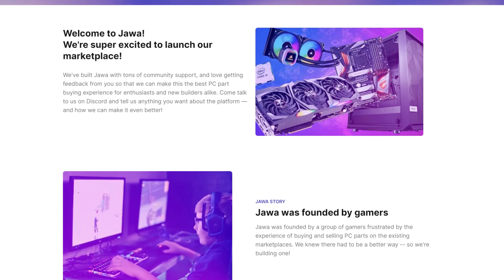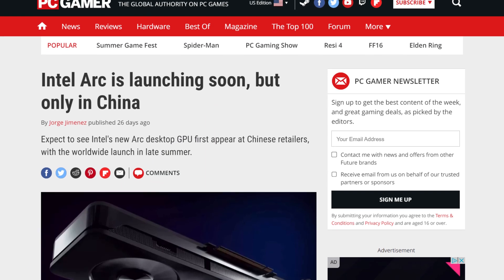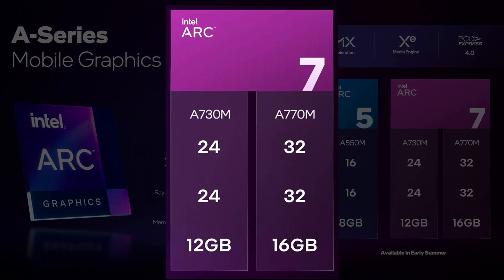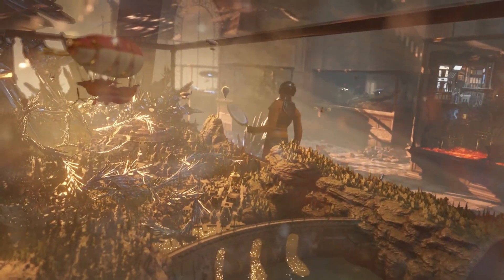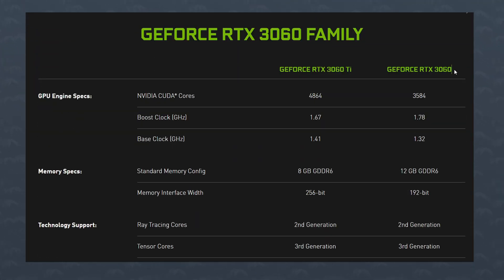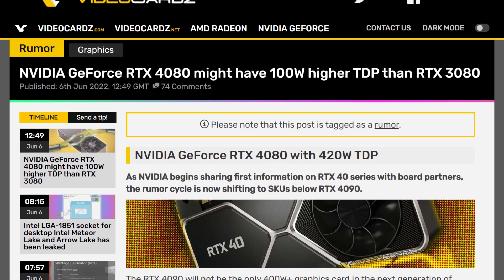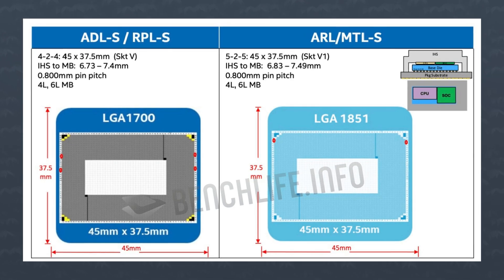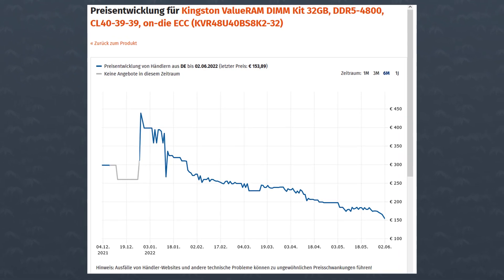INTEL's Arc Alchemist A730M is Actually GREAT?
Let’s get started with intel. So, the company has been touting their gpu’s for a couple of years now, and it's only recently that they unveiled some specs.  Specifically, the specs of their mobile GPUs. We have 3 different categories, the ARC A3, A5, and A7 series. The A3 series is supposed to be available already, at least for specific Asian markets, and the A5 and A7 series are supposed to start showing up later this month in early summer.

Now in a previous video, I basically said that by having their gpu’s launch so late, the company lost all of the advantages they had against AMD and Nvidia, and I still think that for the desktop market. On the laptop side, well, Laptop GPU’s usually come after the desktop ones, so if intel actually delivers, they might have a chance to gain a lot of market share. But that’s only if they can deliver on the performance side too!

This brings me to today’s news. A benchmark for the A730M just popped up and it's actually pretty impressive. The A730M is the second-best GPU that intel is cooking up with 24 execution units, 24 ray tracing units, and 12GB of GDDR6. And the benchmark that was leaked is a TimeSpy, so we’re actually getting a good glimpse into its gaming performance.

So, the A730M allegedly scores 10107 points. That’s faster than an RTX 3070 laptop gpu at its max TDP rating, and faster than some 3070 ti’s and 3080’s that have crippled TDP’s. And once again, that’s not intel’s top of the line GPU here. The A 770M has 33% more cores than the A730M which should mean the same increase in performance.